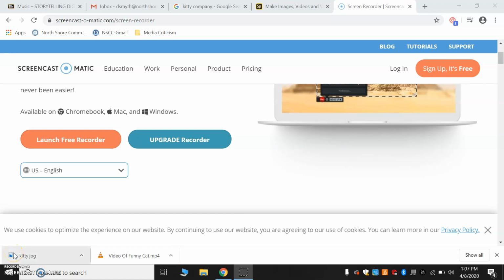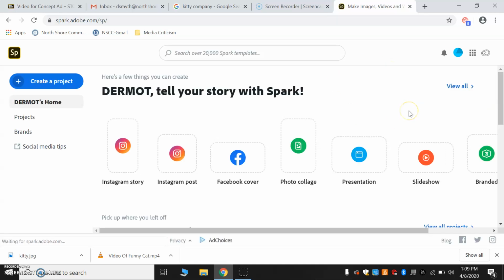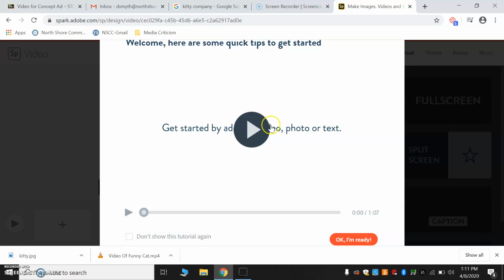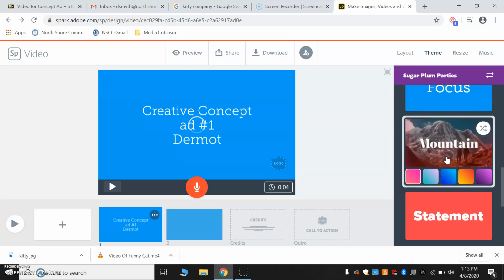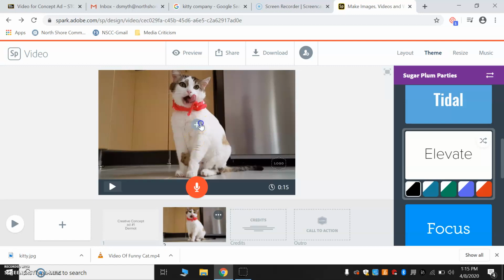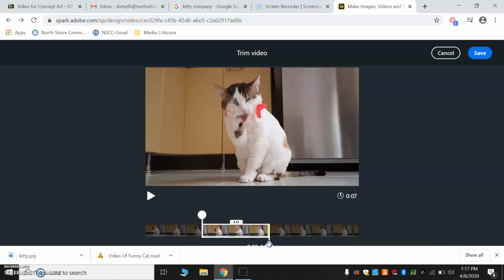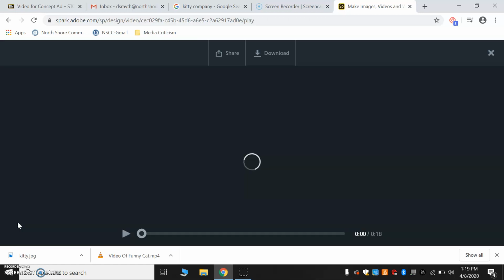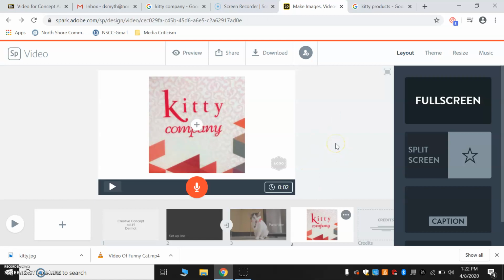Spark demo - 15 second Concept Ads